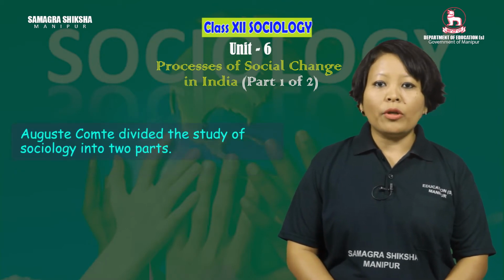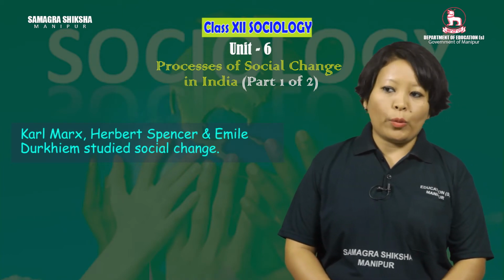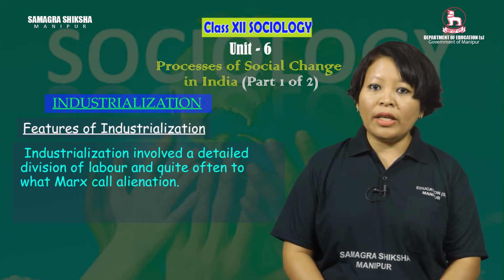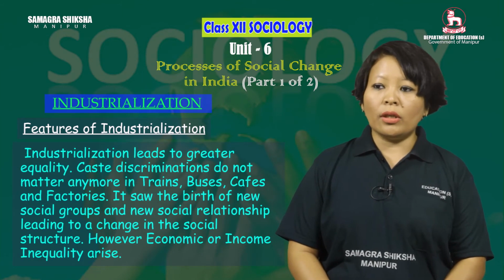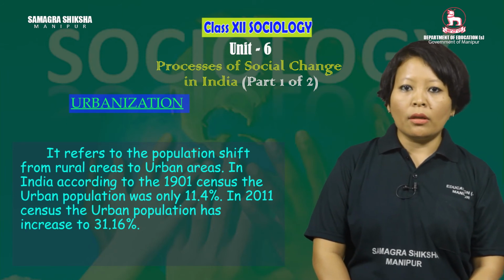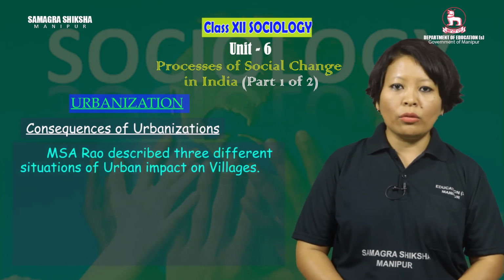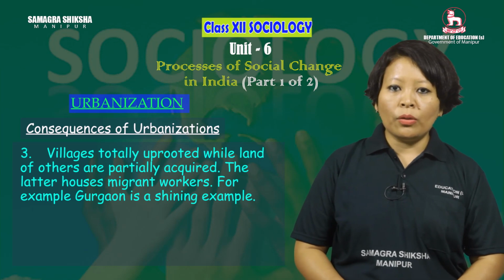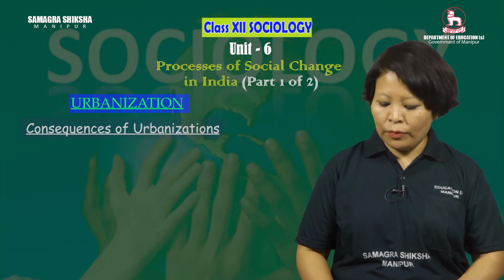Class XII Sociology Chapter 6: Processes of Social Change in India (Part 1 of 2)